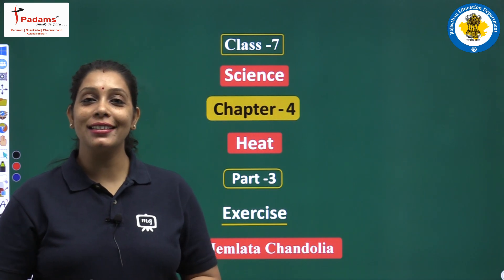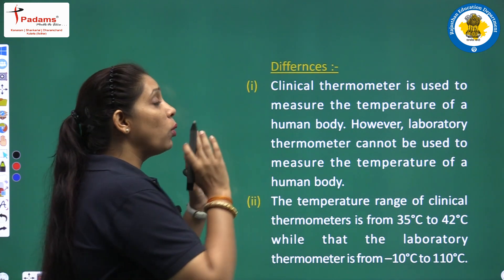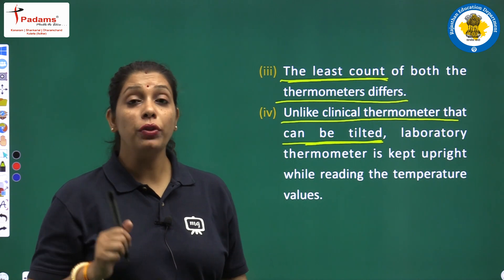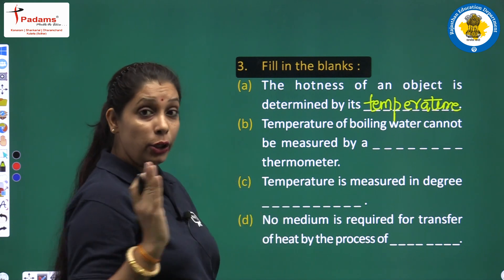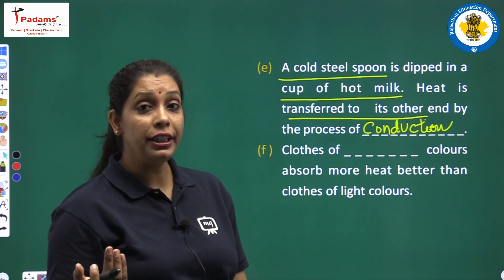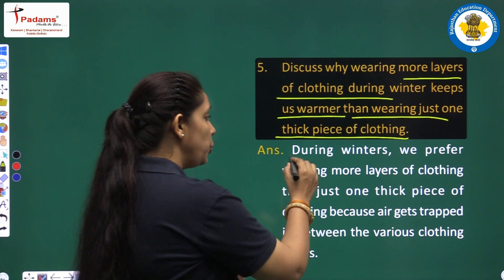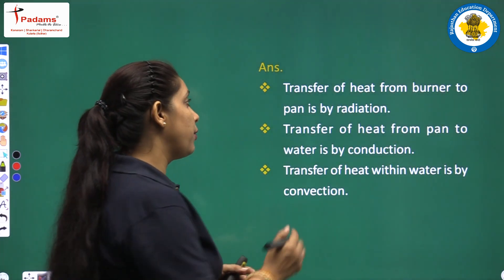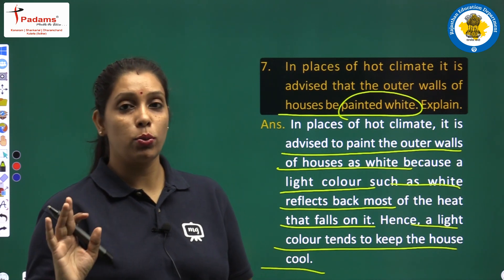Class 7 Science Chapter 4 | Heat | Class 7 Science For CBSE/NCERT English Medium | Part 03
Class 7 Science Chapter 4 | Heat | Class 7 Science For CBSE/NCERT | Part 03